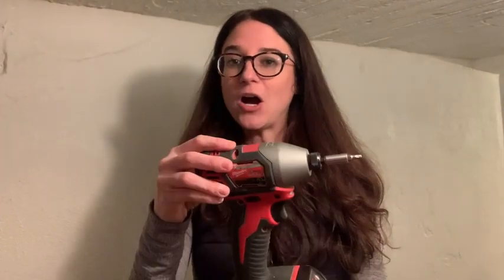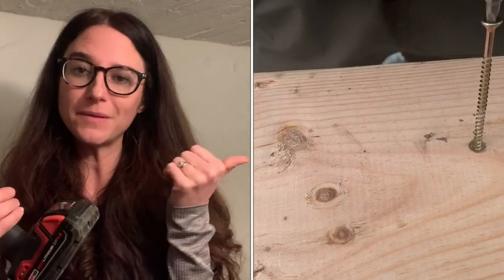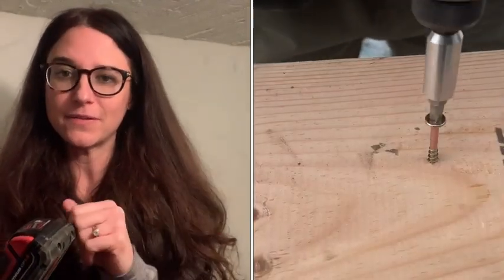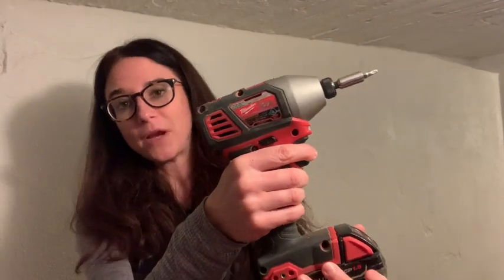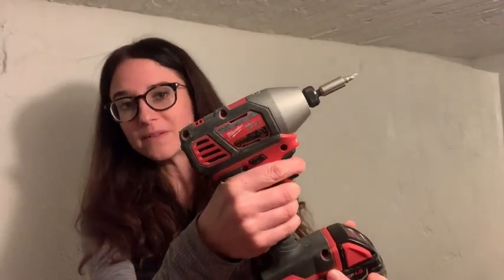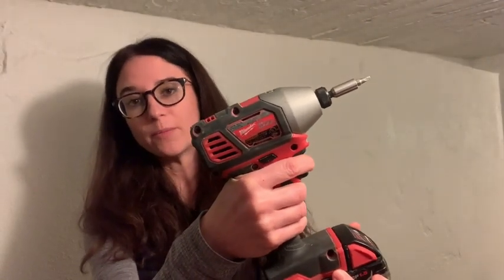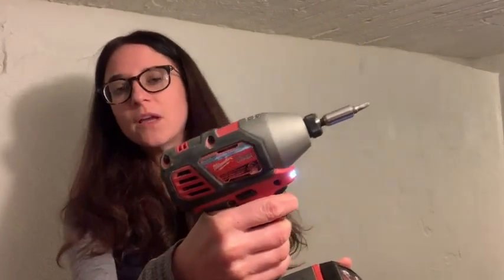Our Point of View on Milwaukee Lithium Ion Hex Impact Driver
(Commissionable Links)
about this PRODUCT:
LED LIGHTING: Keep your work illuminated with the LED lighting array located just below the quick-connect chuck
TEXTURED HANDLE: The compact design of this power tool is complemented with the textured rubber grip, which gives you superior handling, even in slippery conditions
VARIABLE SPEED TRIGGER: Apply pressure to the trigger to match the amount of power you need on the job. This can drive the motor to create up to 3,450 impacts per minute
REDLINK TECHNOLOGY: Electronics inside the impact driver communicate with the M18 batteries that power it to reduce the risk of overheating, which results in more efficient work
M18 COMPATIBLE: This cordless Milwaukee impact driver works with the M18 family of lithium ion batteries. Compatible models include the 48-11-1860, 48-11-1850, 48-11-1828, and 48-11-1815, 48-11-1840, 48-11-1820